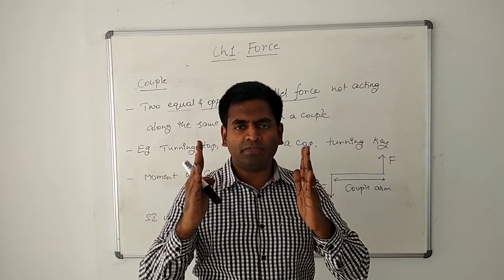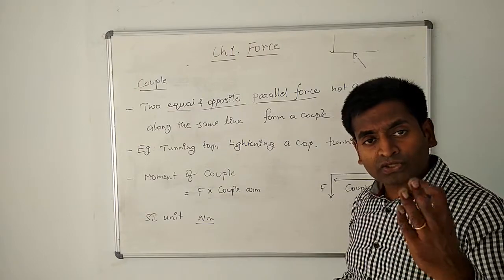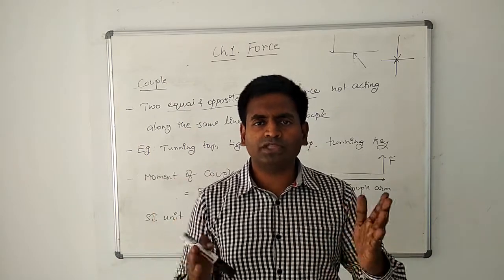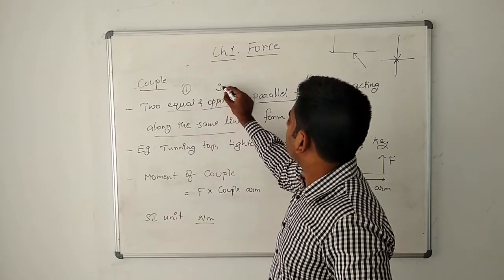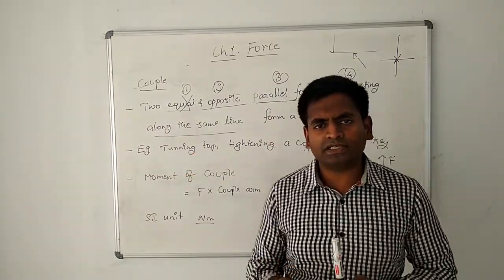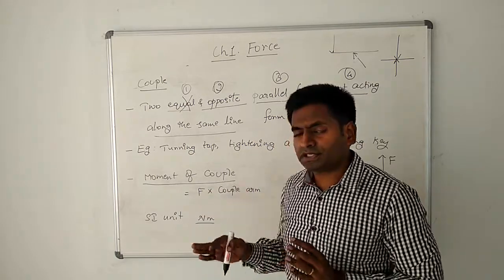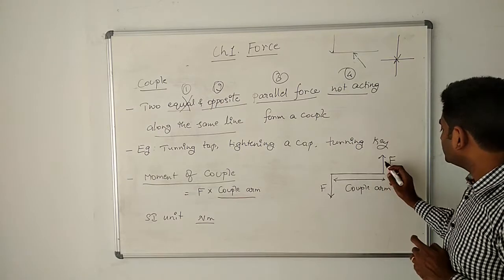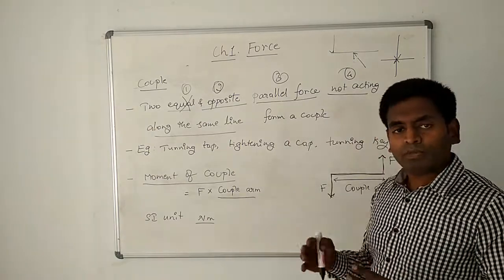Force Part 5: Excellent Video on force ICSE, CBSE, IGCSE physics